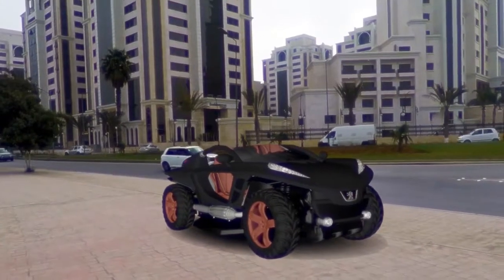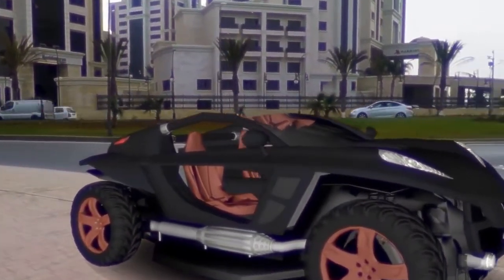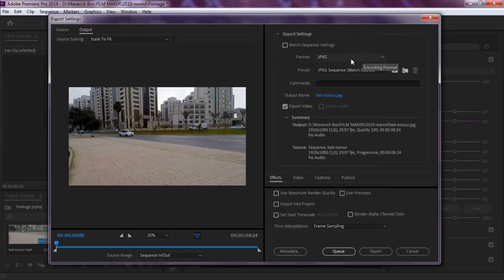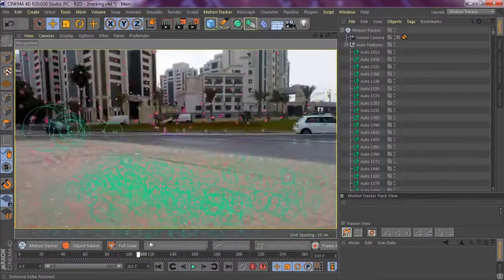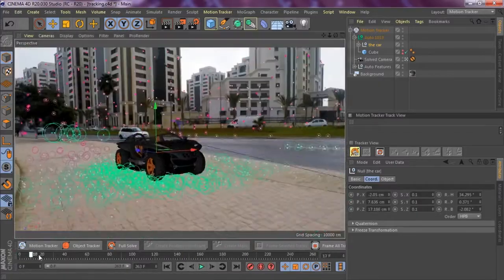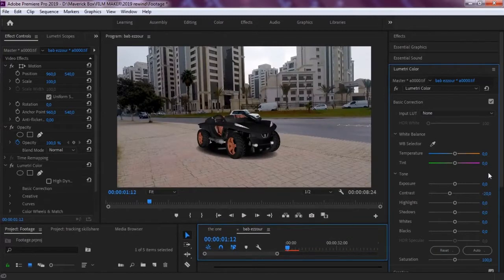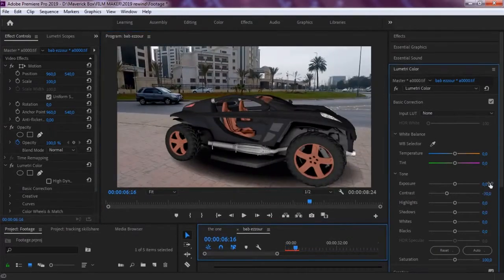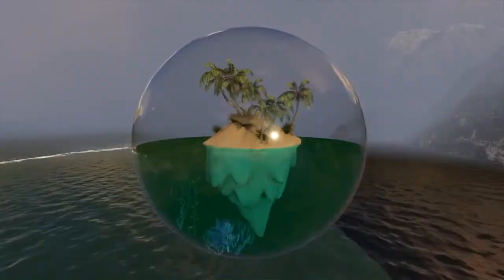Learn Motion Tracking in Cinema 4D